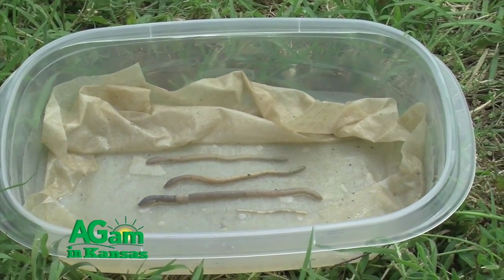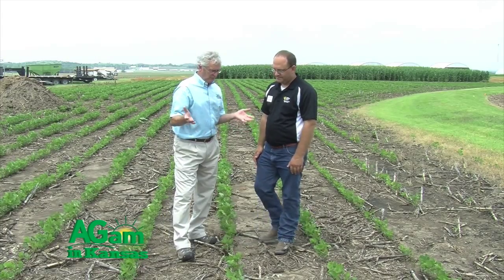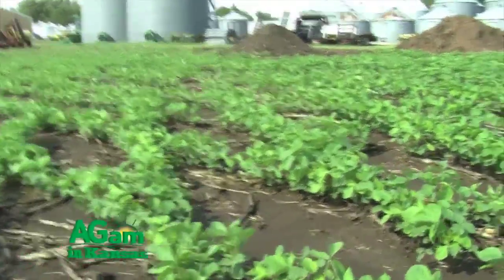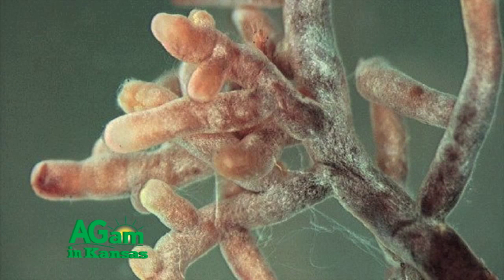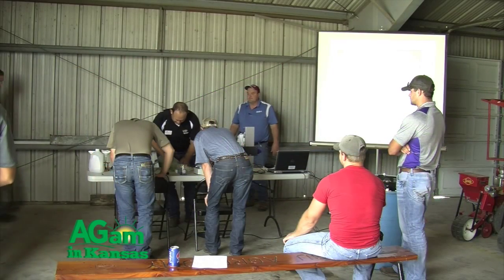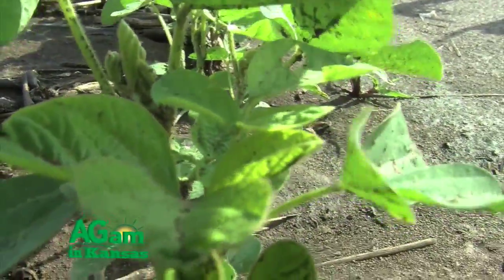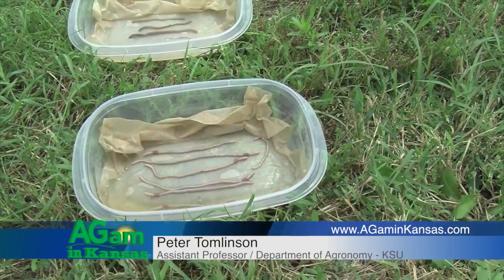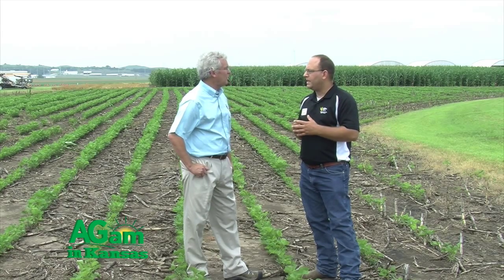That's My Farm with Dr. Jim Shroyer and Dr. Peter Tomlinson - September 11, 2015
Today on That’s My Farm Dr. Jim Shroyer and Dr. Peter Tomlinson, an Environmental Quality Specialist from Kansas State University, are on campus at the Agronomy Farm. They will be discussing different microorganisms in soil, how they promote a healthy soil environment and why they are important to farmers. Learn the advantages and disadvantages of two tillage systems, Clean Till and No Till and what this means to farmers.